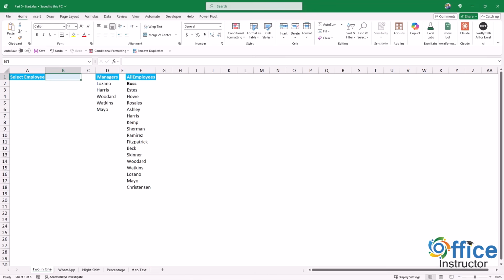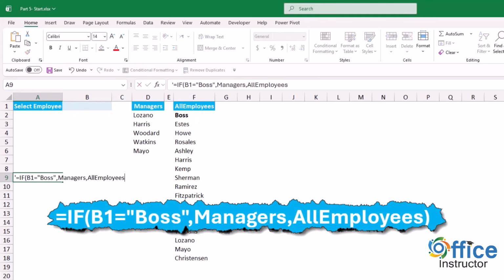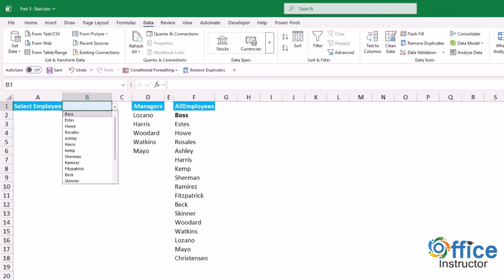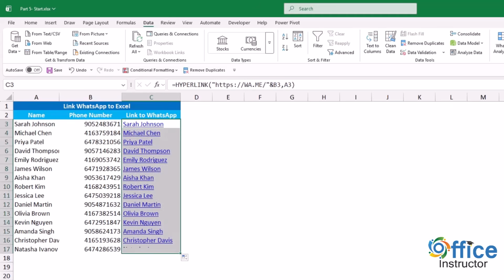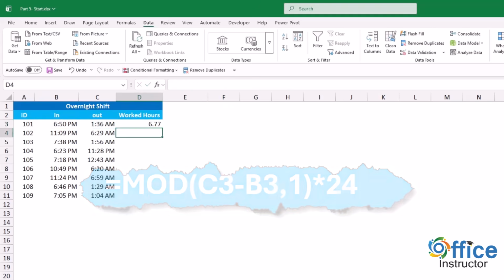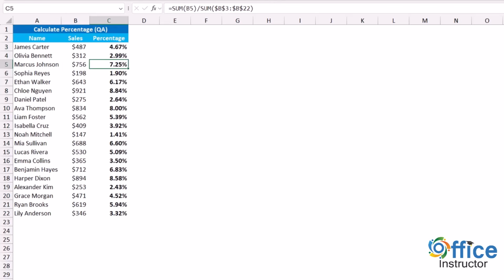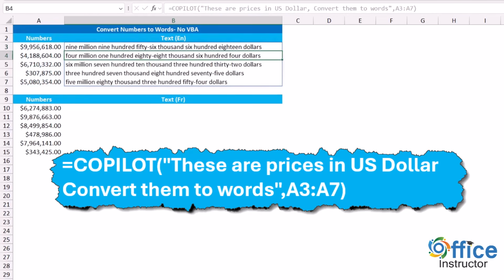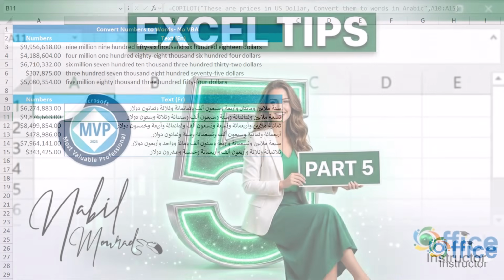Five New Excel Tips - You wished You Knew Earlier- Part 5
This is Part 5 of an ongoing Series. here are the links to previous parts:

Functions I used:
=IF(B1="Boss",Managers,AllEmployees)
=MOD(C3-B3,1)*24
=COPILOT("These are prices in US Dollar, Convert them to words",A3:A7)
=COPILOT("These are prices in US Dollar, Convert them to words in French",A10:A15)